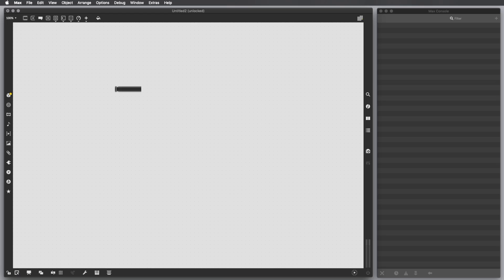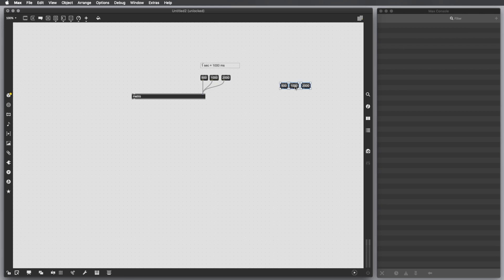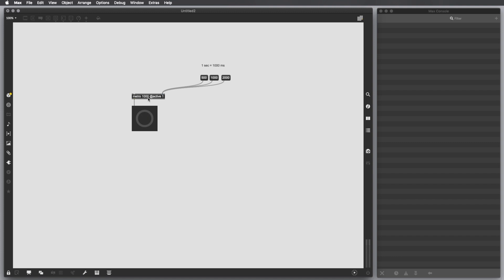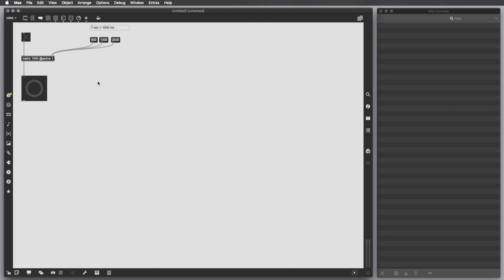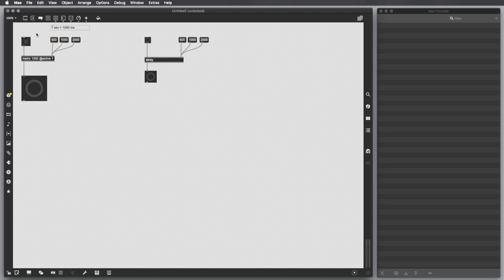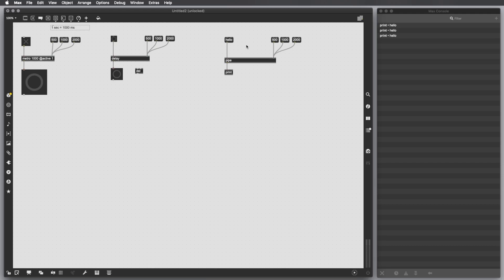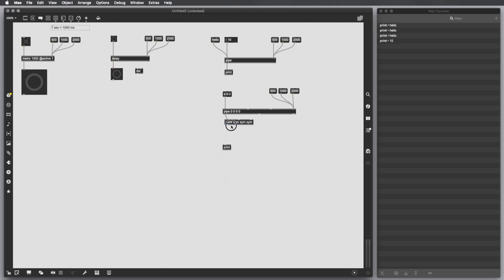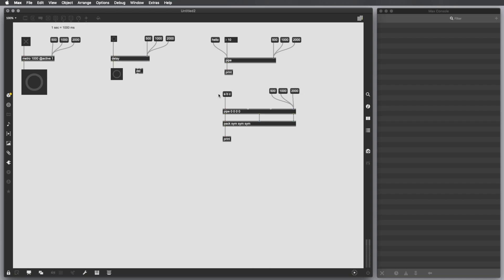Max/MSP Tutorial 07 - Time managment and scheduling | by Marco Accardi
In this video, Marco explains how to schedule events in max, by discovering the objects metro, delay, and pipe.